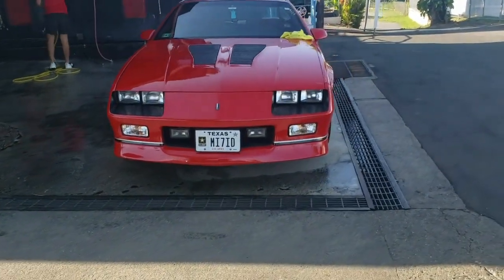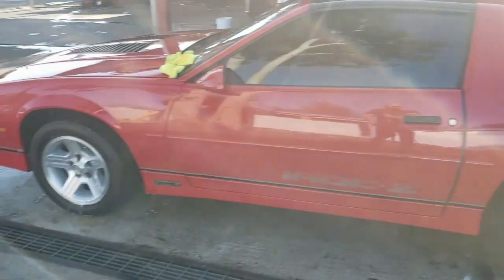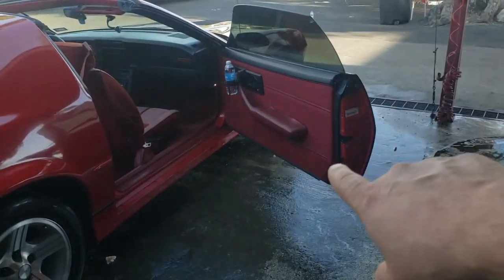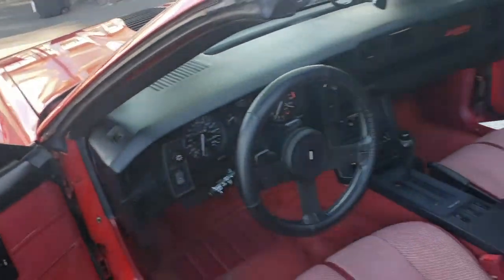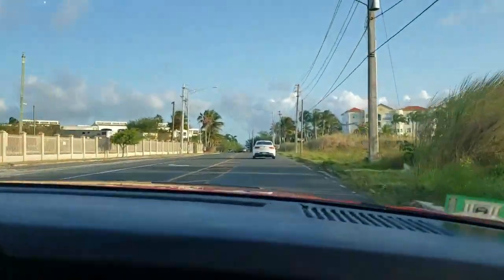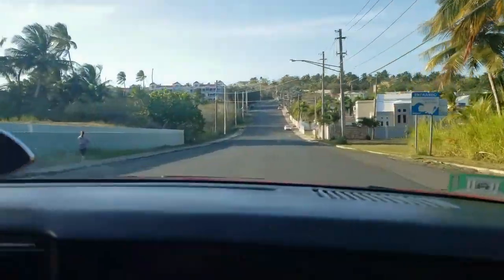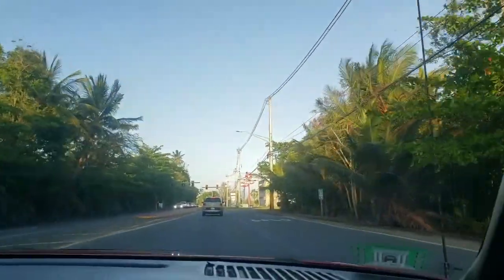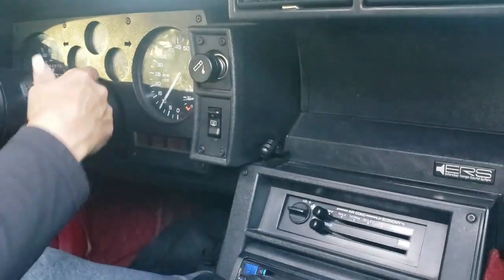PT 5, TLC FOR THE IROC-Z THEN PERFORMANCE TEST.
In this video we see what the morning is like in Puerto Rico with the roosters crowing. A complete wash and detail of the IROC-Z. The Camaro is then put to the test, on take-off and stopping capabilities.